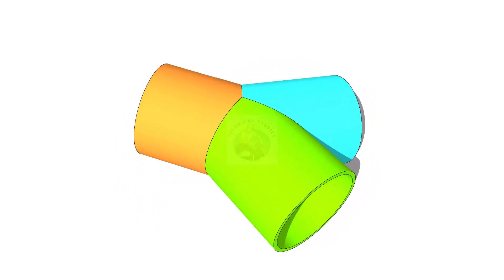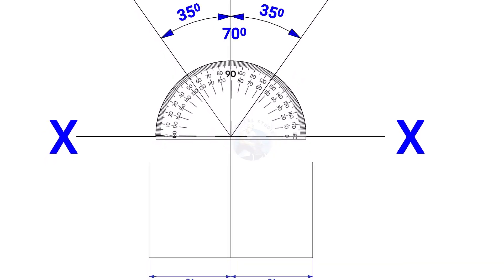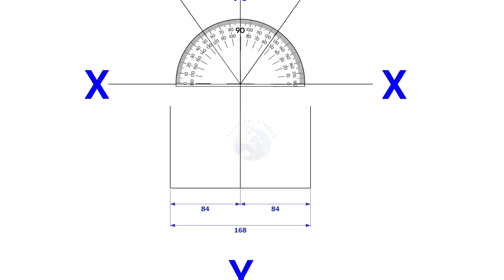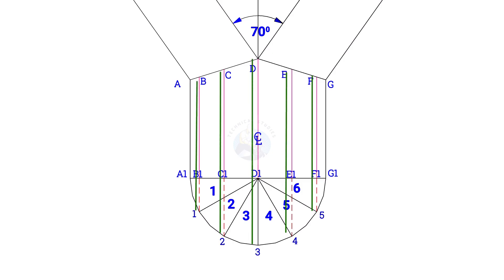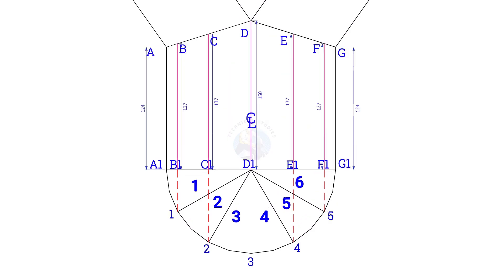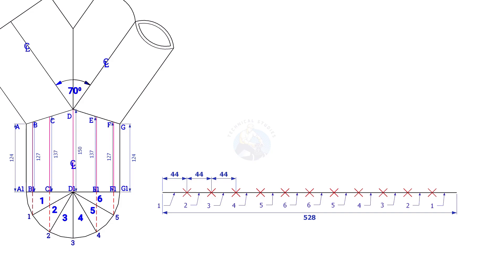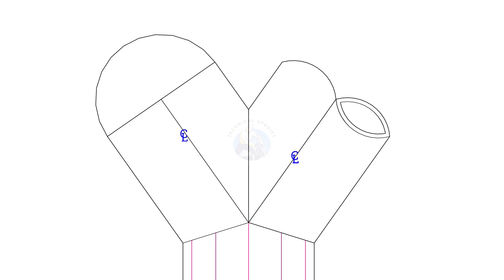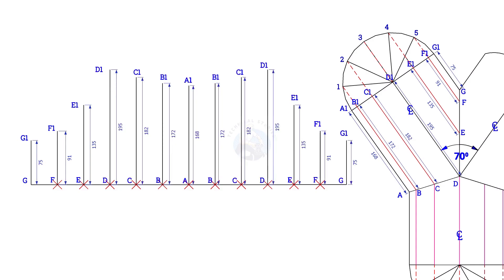How to layout a Y- branch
VA1nQ3ehejKcGX3q/view?usp=sharingPlease share the videos with your friends.